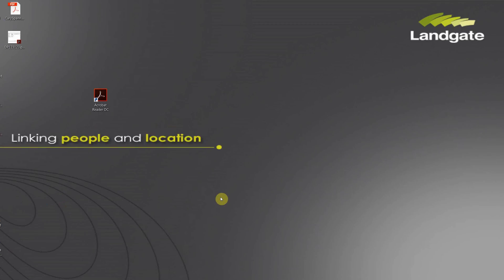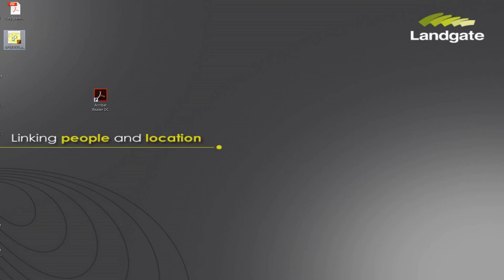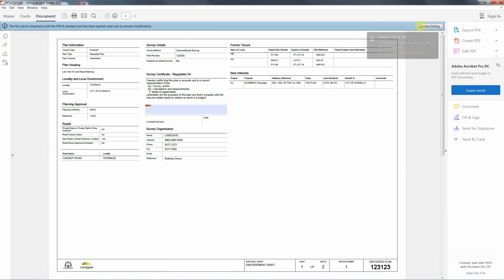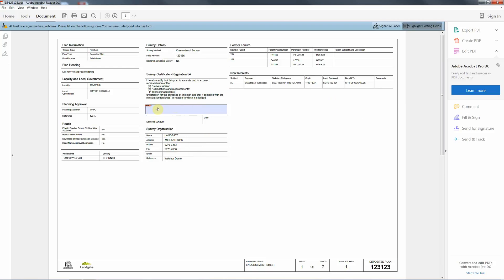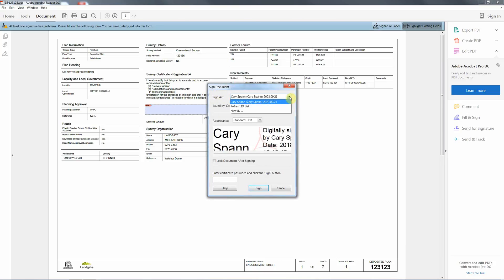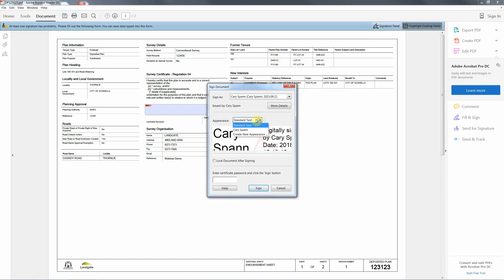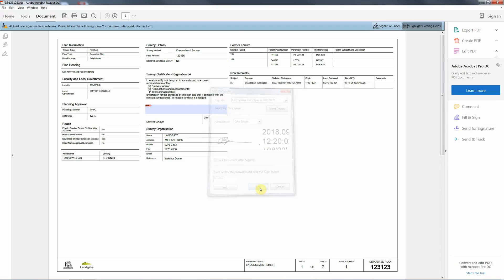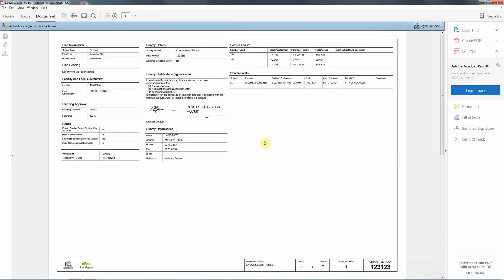Signing a PDF using Adobe Reader DC